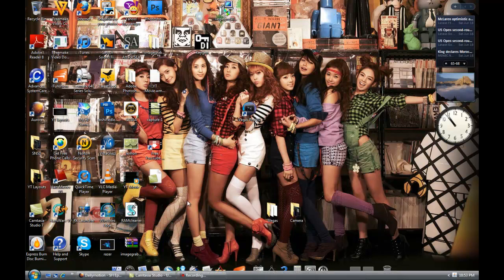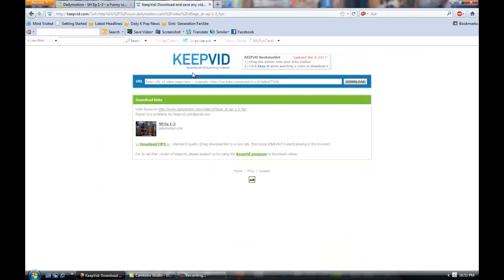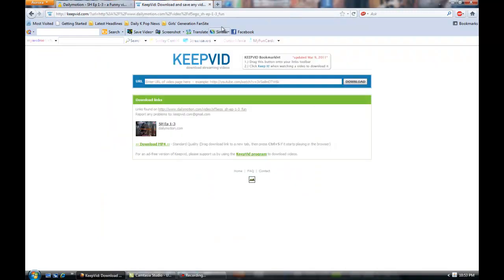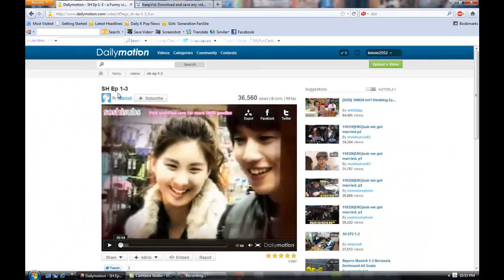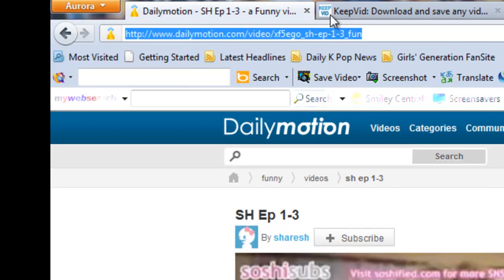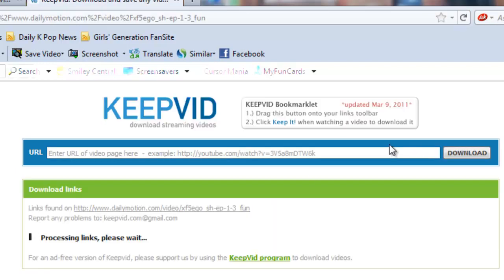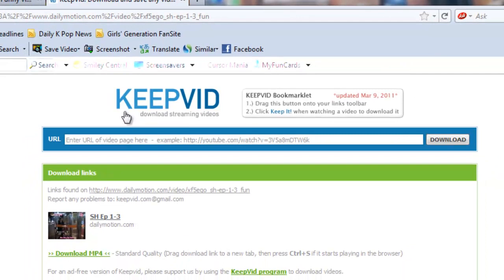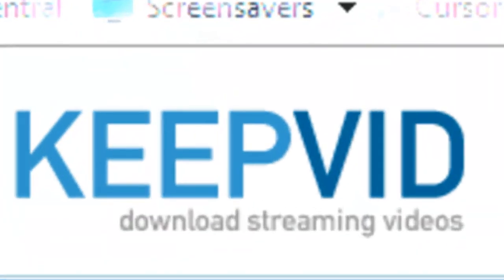*[UPDATE]* Download DAILYMOTION Videos using KEEPVID [NO SOFTWARE] [HD]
These 2 sites work too!